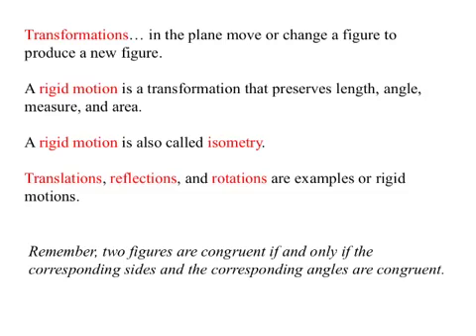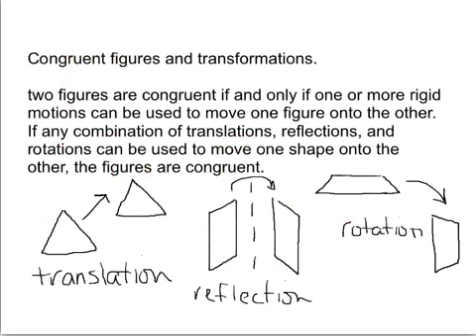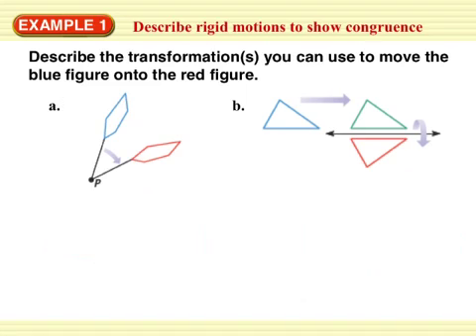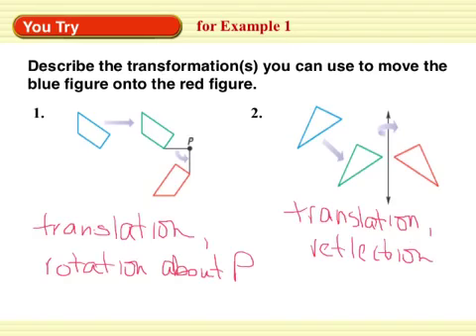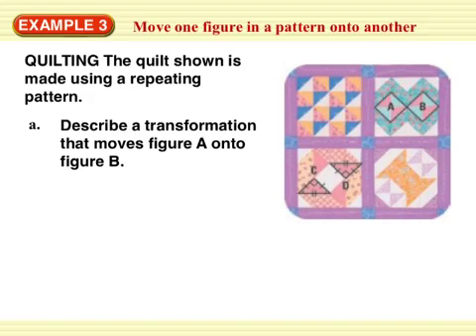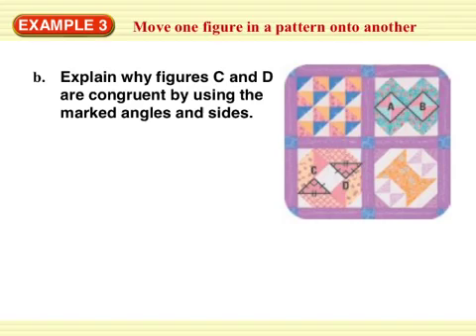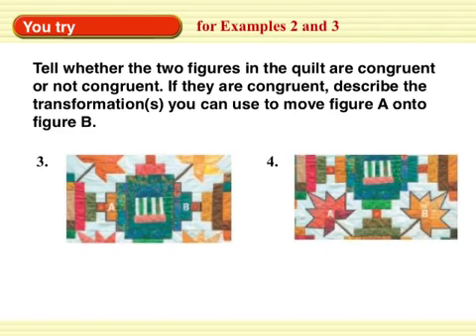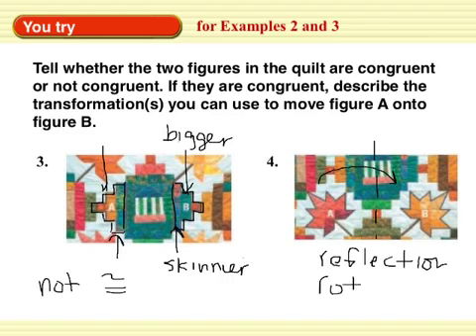4.3 video lesson